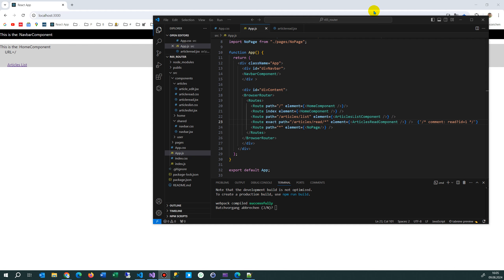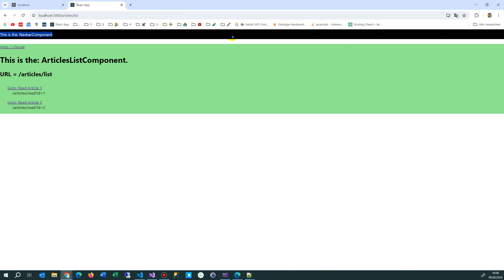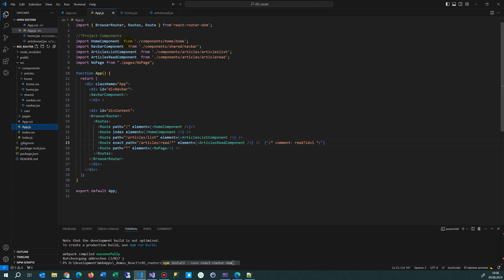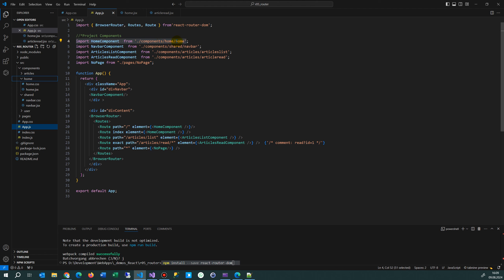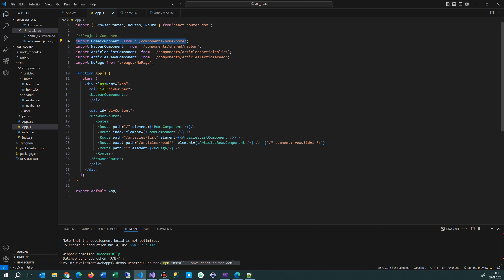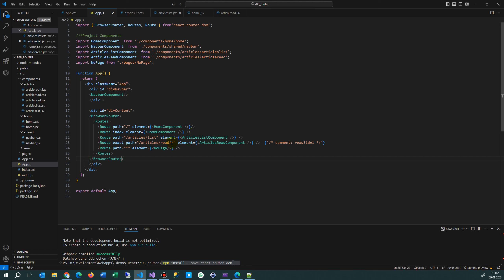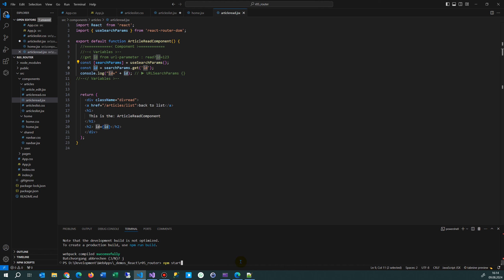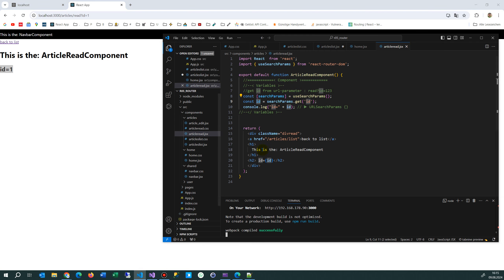React18 Router to load Components and get ID from URL